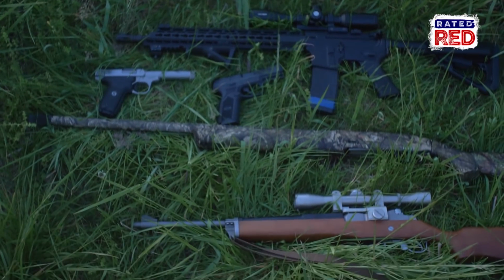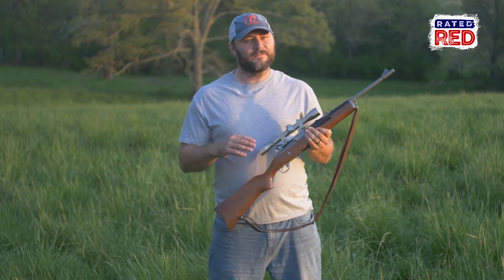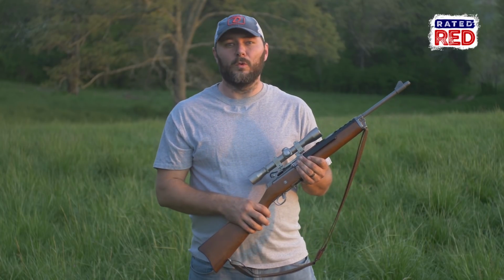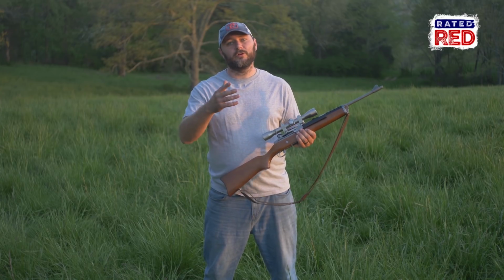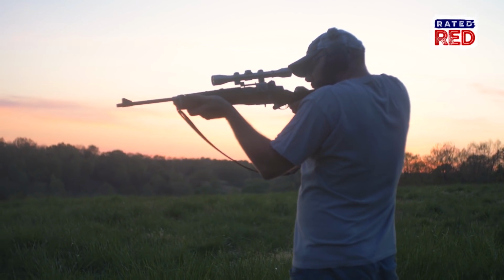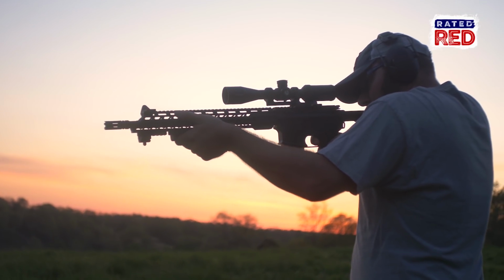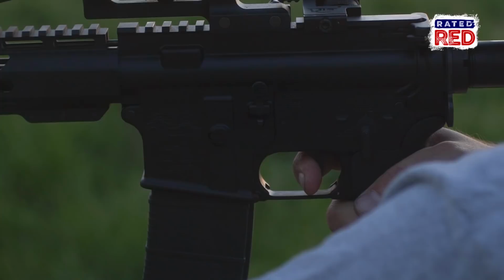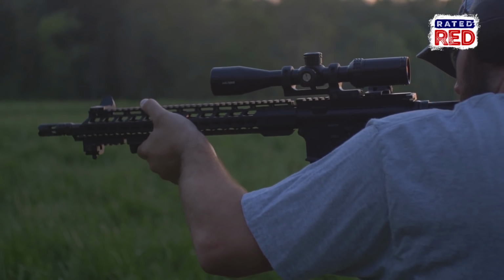Understanding the Basics of Semi-Automatic Weapons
It’s time to clear the air.
Rated Red's Luke Williams walks you through the basics of semi-automatic weapons.
Check this out!!!

AM - Amanda Mertz; IG/Twitter - @amandamertz
AB - Alabama Boss; IG/Twitter - @realalabamaboss